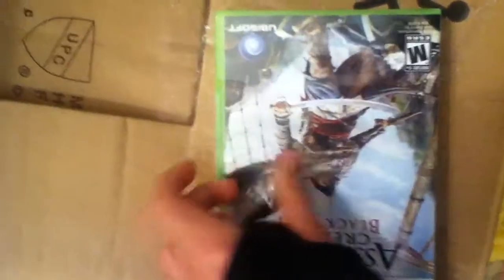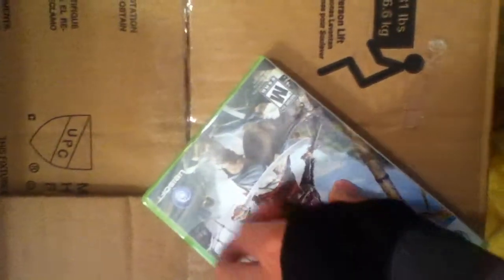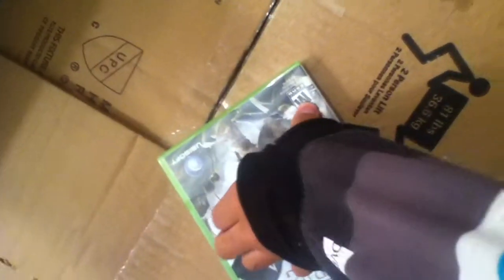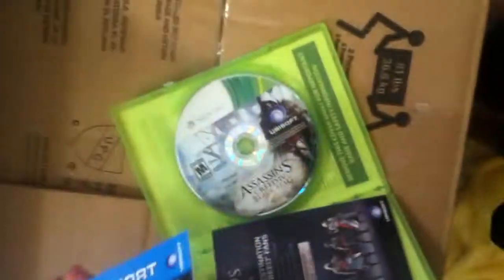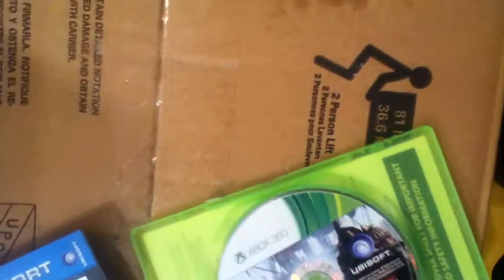Assassins creed review